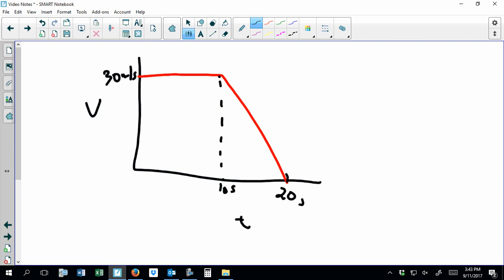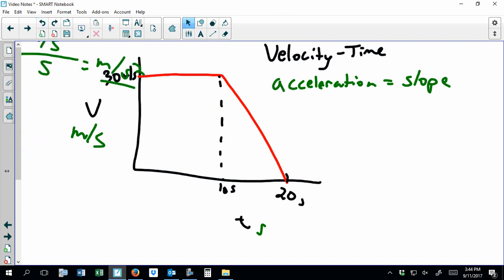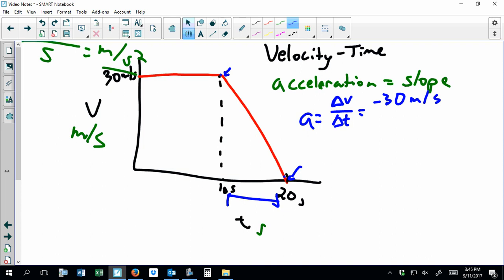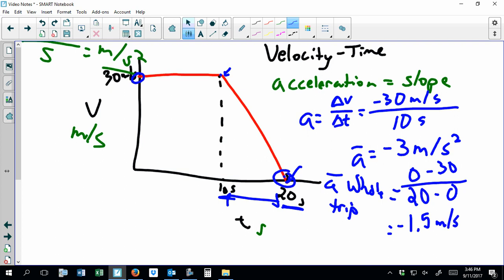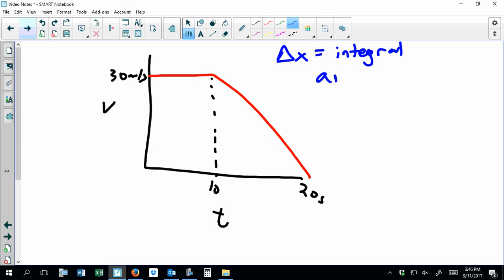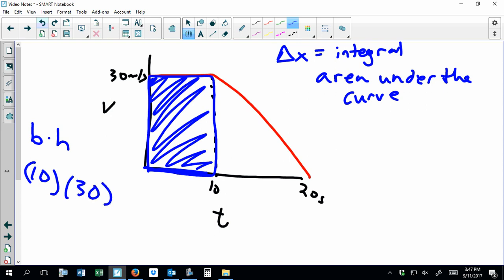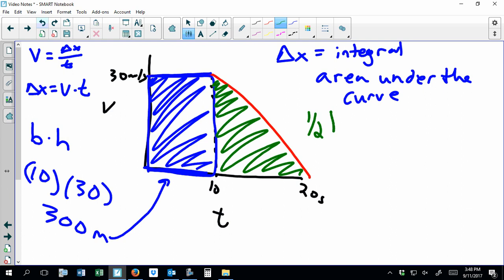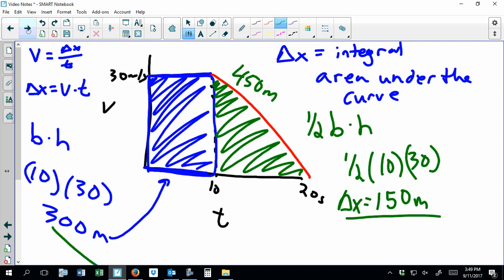Velocity Time Graphs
Finding Acceleration and Displacement from a Velocity Time Graph